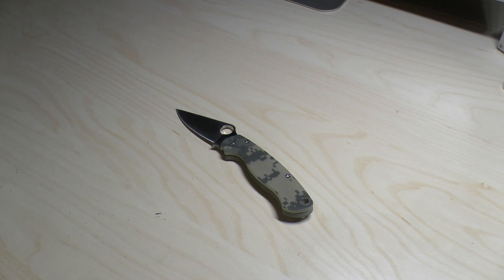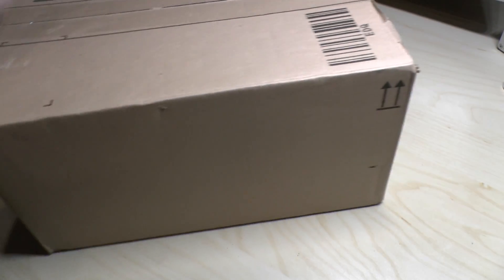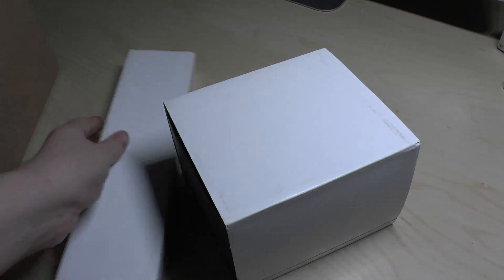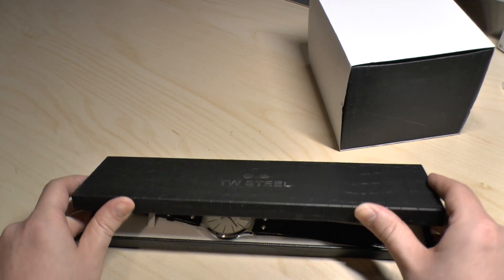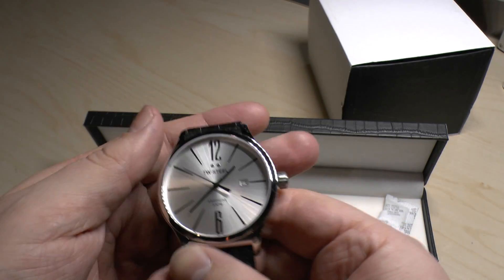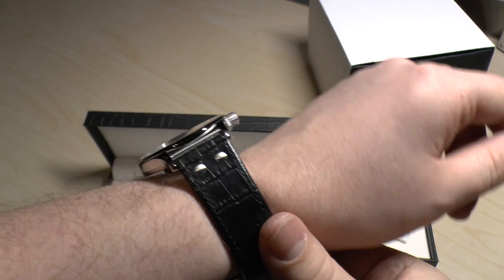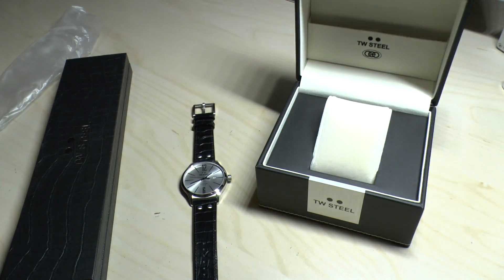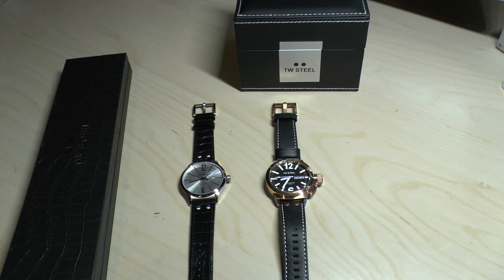TW Steel watches unboxing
**TW Steel**
My unboxing of two TW Steel watches. The Slim line and the CEO Canteen in rose gold.